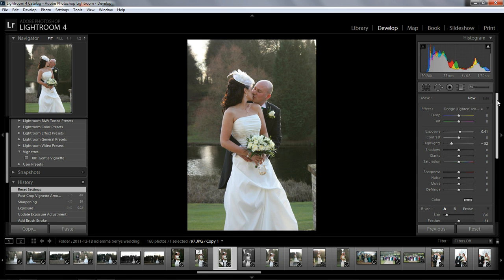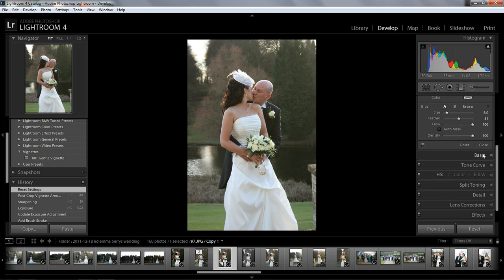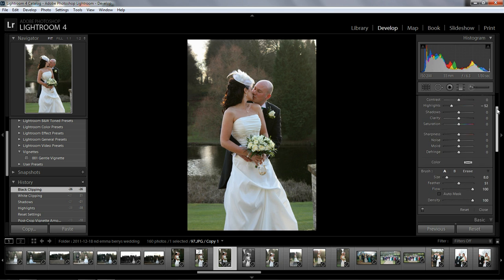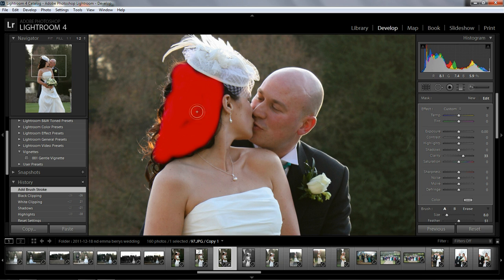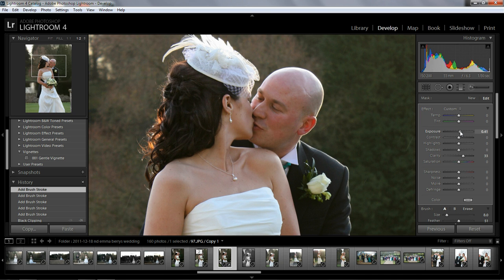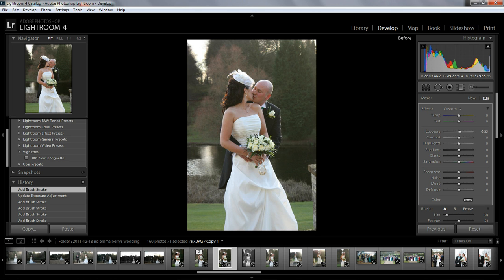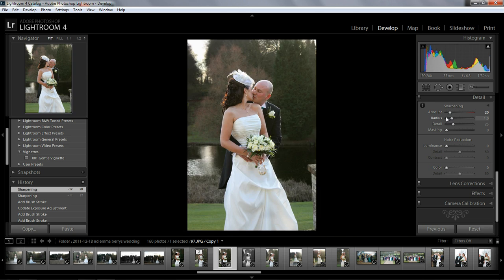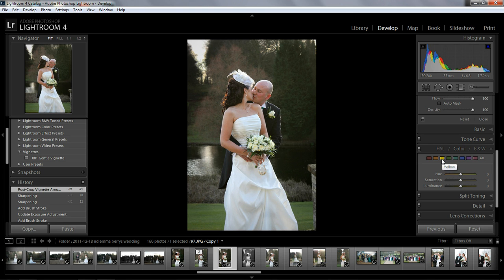Lightroom 4 Quick Wedding photo edit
Hello everyone, this edit shows the power of lightroom 4.  I'm not a professional as I'm sure many people will know lol, but I love using Lightroom and Photoshop.  If you want to see more videos then please message me, if you don't want me to do any more vids then message me aswell.